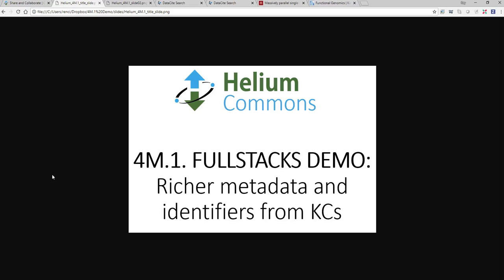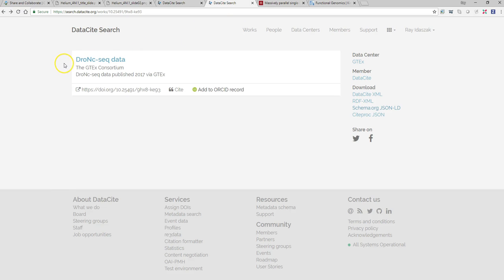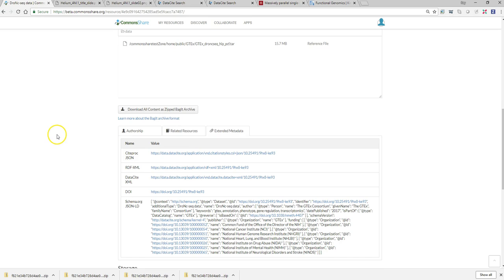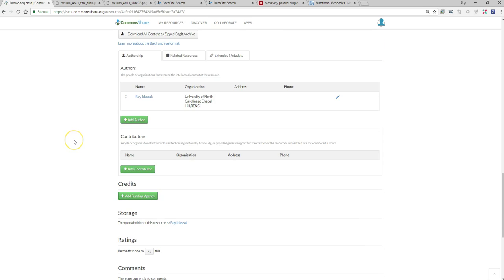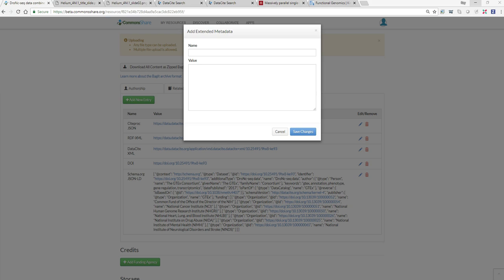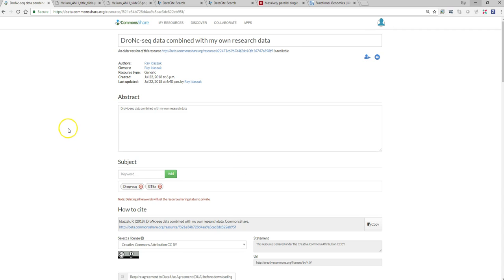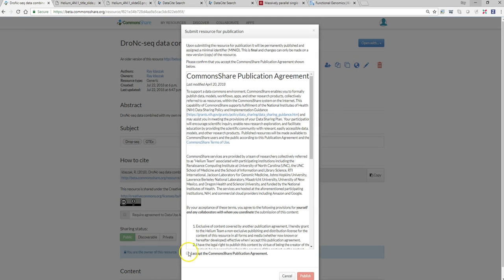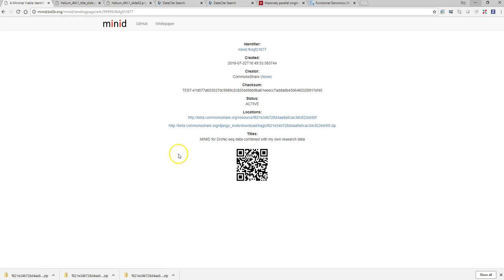HELIUM 4M.1. FULLSTACKS DEMO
Richer metadata and identifiers from KCs